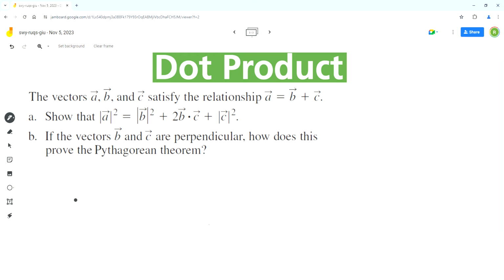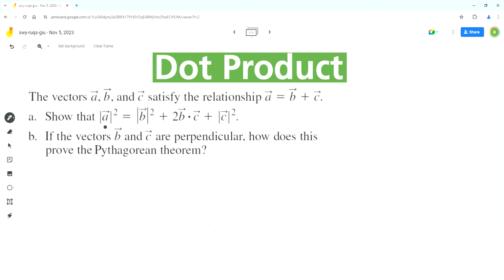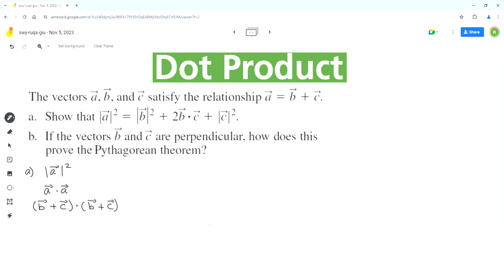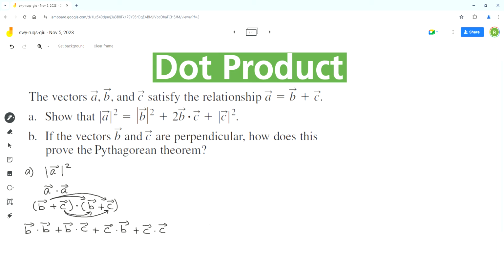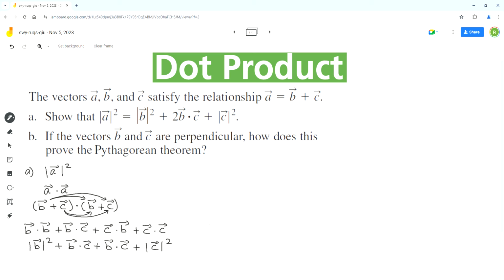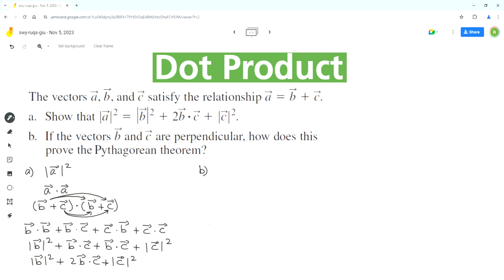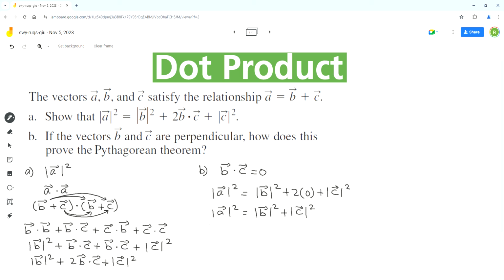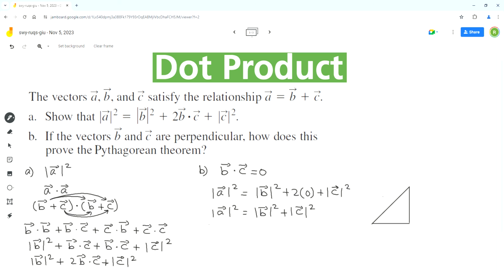USING DOT PRODUCT To Prove That a^2 = b^2 + 2bc + c^2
In this video, I share with you steps for using concepts of dot product and its properties to prove the Pythagorean theorem.